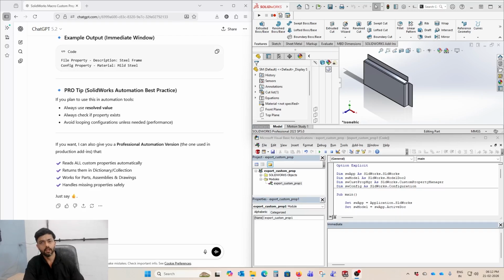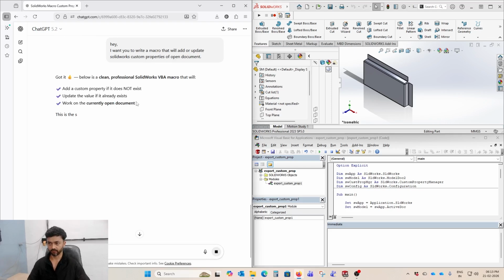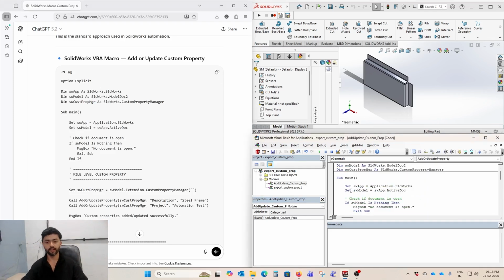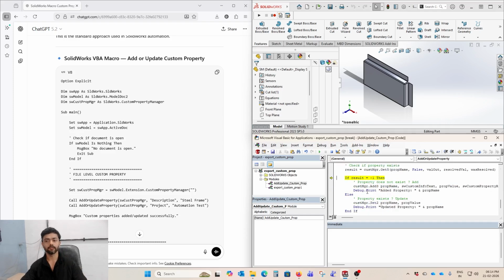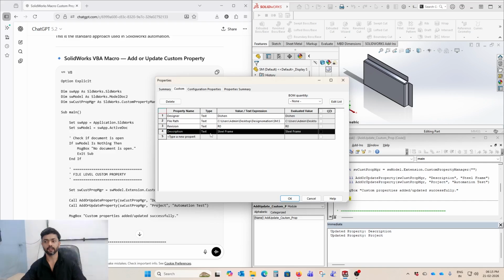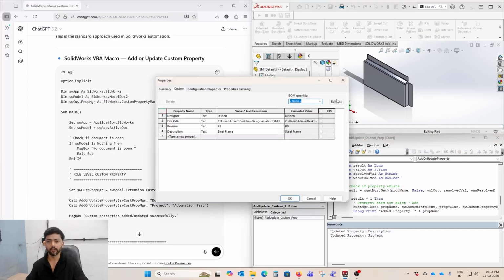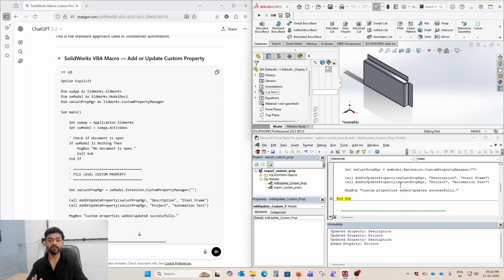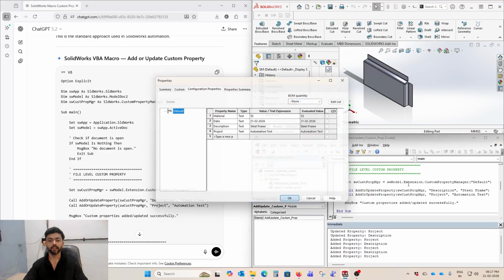SolidWorks Automation with AI (ChatGPT) | Add or Update Custom Properties (VBA Macro)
In this video we automate another common engineering task using SolidWorks API.

We use ChatGPT to generate a VBA macro that can add or update custom properties in the active SolidWorks document.

Custom properties are widely used for part numbers, material information, revision control, and integration with PDM or ERP systems. Automating this process helps engineers save time and maintain consistent data across files.

In this video you will learn how to:
• Access the active SolidWorks document
• Read existing custom properties
• Add new properties using SolidWorks API
• Update property values automatically
• Generate and debug VBA macro code using ChatGPT

This series focuses on practical CAD automation where we start with a simple requirement, generate code, debug it, and run it inside SolidWorks.

Tools used in this video:
SolidWorks API
VBA Macro

If you are interested in SolidWorks automation, CAD productivity, or engineering workflow improvement, this playlist will help you build useful automation tools step by step.